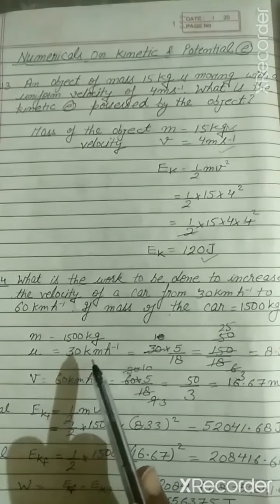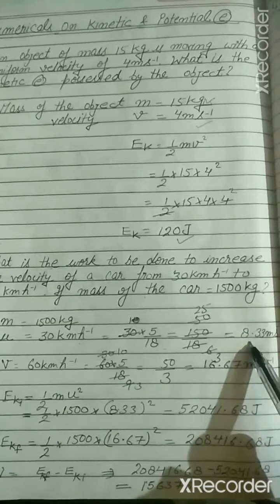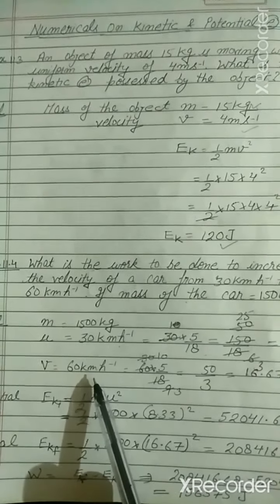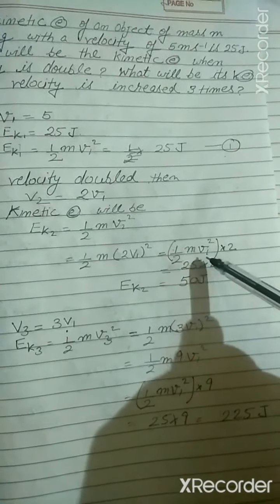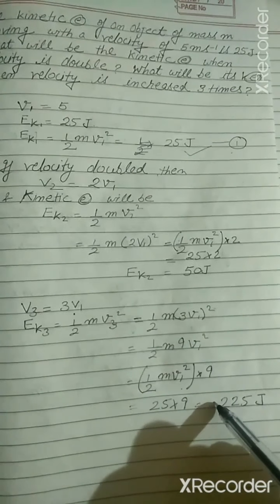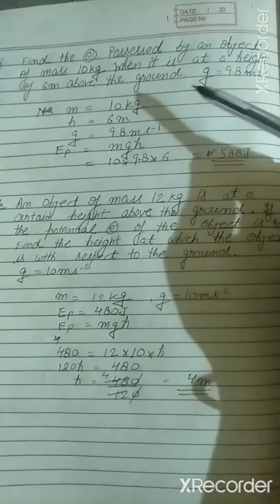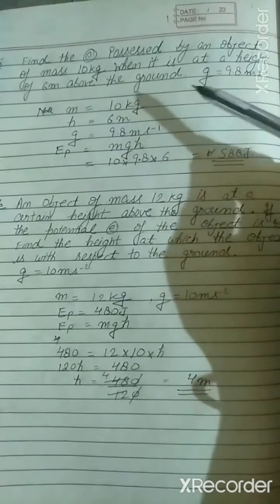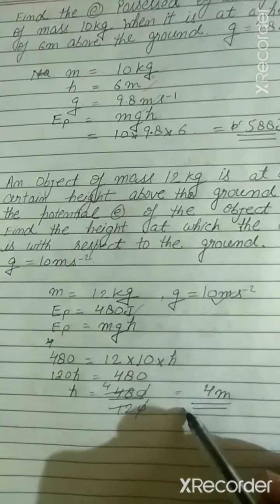Class 9th Science Ch-11 Work and energy part 3